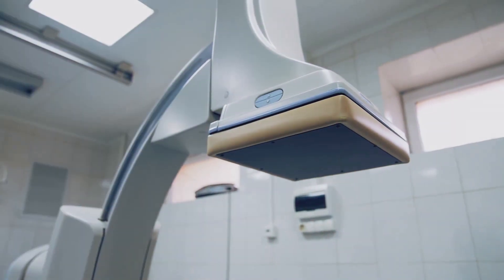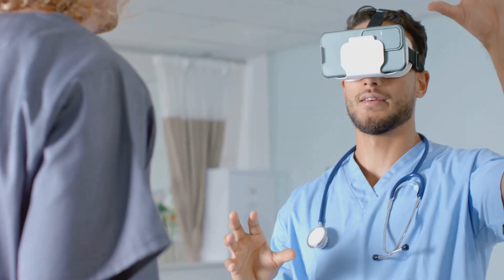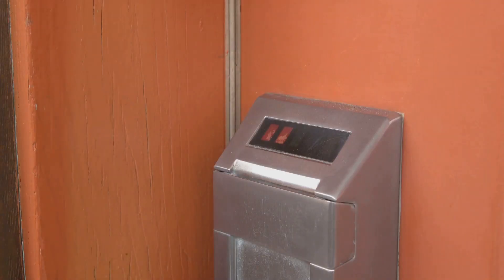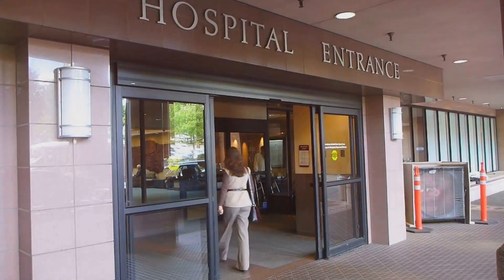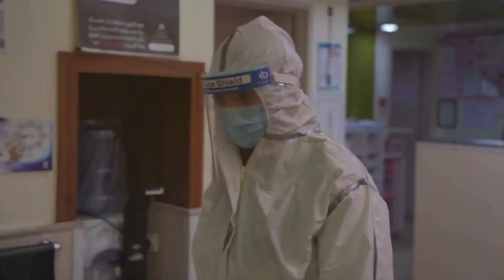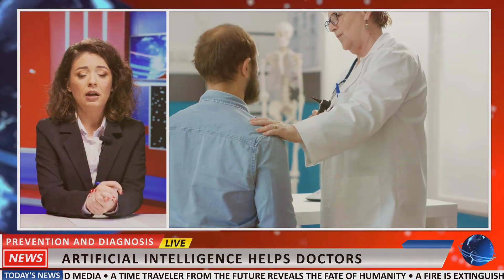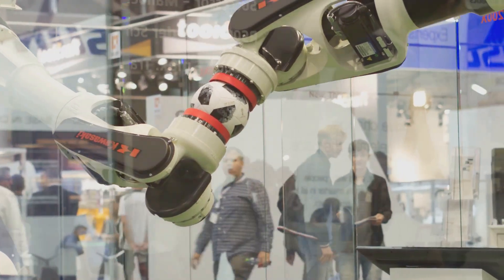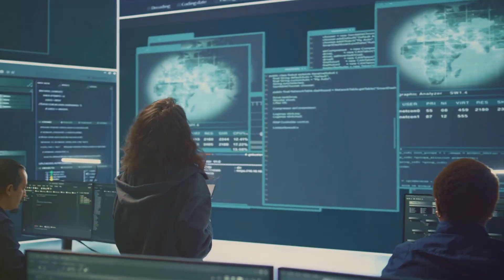Safe Hospital - Ensuring Safety with Tech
Explore how hospitals are leveraging the latest technology to ensure a safer, more secure environment for patients, staff, and visitors. Discover the transition from paper files to centralized digital platforms, emphasizing the importance of easy access to patient information and the role of Electronic Health Records (EHRs) in safeguarding privacy. See how IoT devices, smart technology, and AI-driven security systems are revolutionizing patient monitoring and incident response. Learn about the significance of physical safety measures, such as access-controlled doors and AI-enabled cameras, and how they protect against violence and harassment. Finally, delve into the potential of AI, blockchain, robotics, and telemedicine in enhancing hospital safety and efficiency.